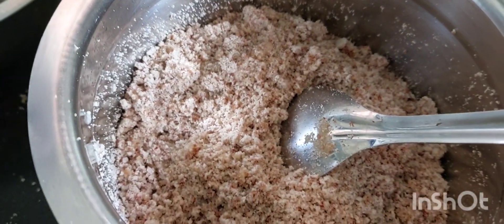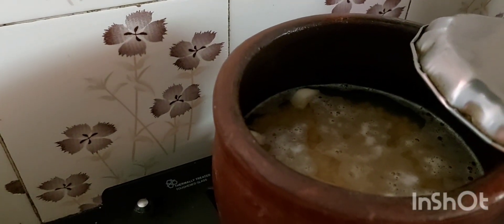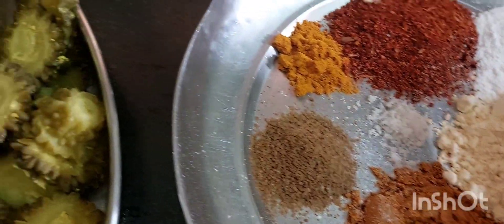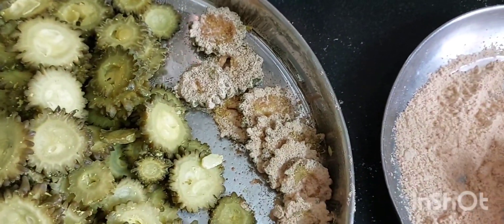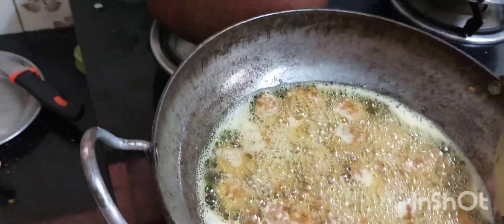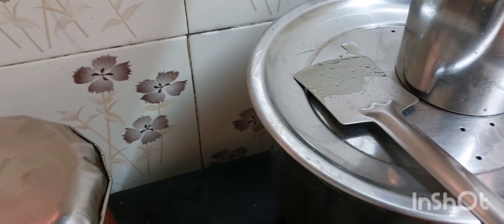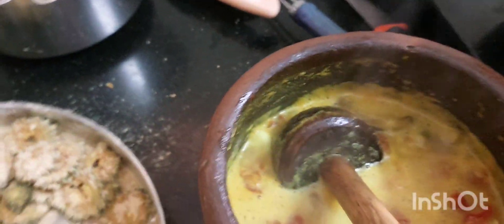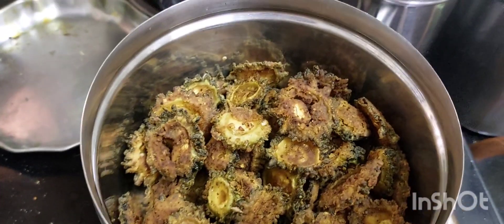Eeroju routine vlog morning breakfast jonna pittu,lunch tomato, mango pappu, kakarakai chips